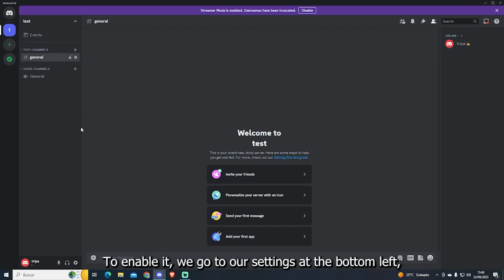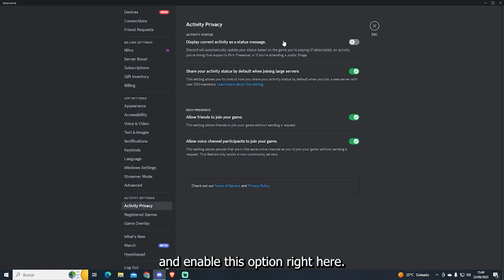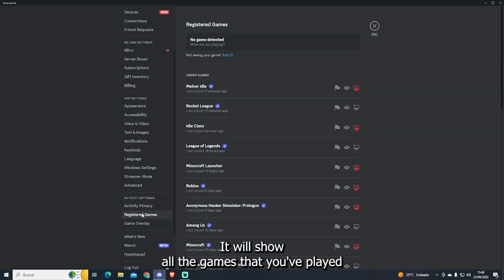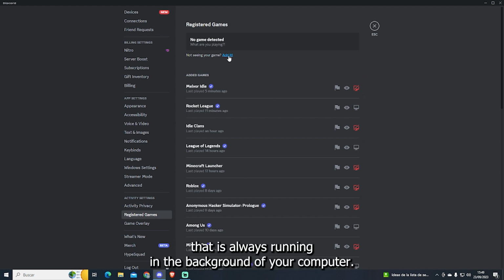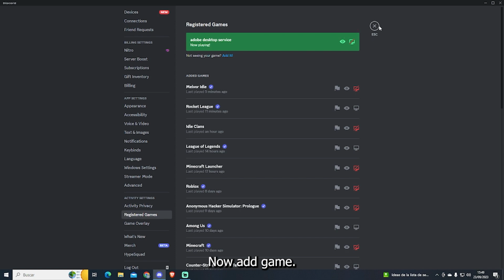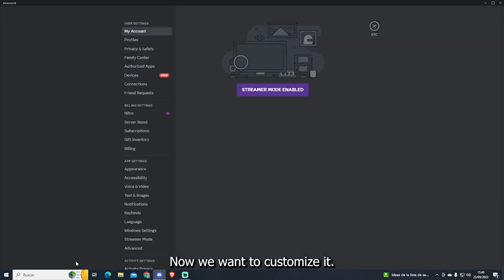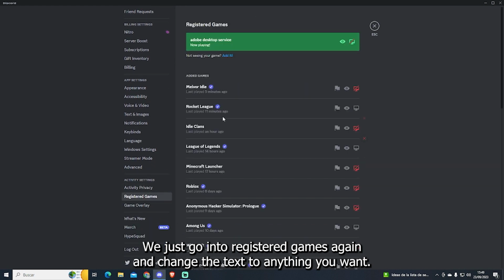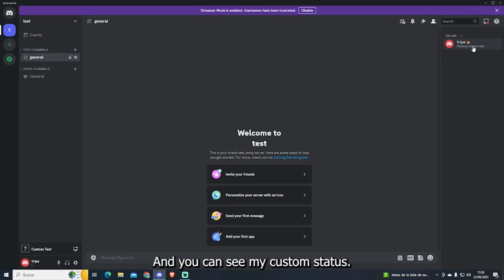How to Set a Custom Playing Status on Discord (Step By Step)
To set a custom playing status on Discord on 2024, we will follow 4 simple steps.

1. Enable your activity status
2. Go into registered games and add a new one
3. Select one that is always running in the background of your computer
4. Edit the text and put anything you want!